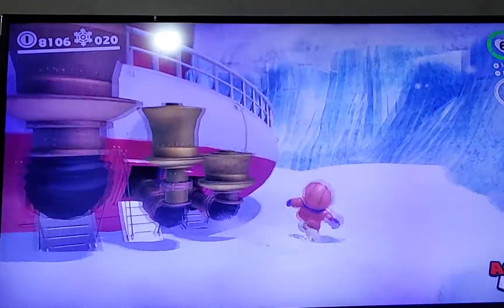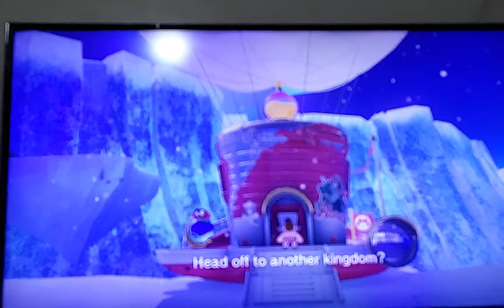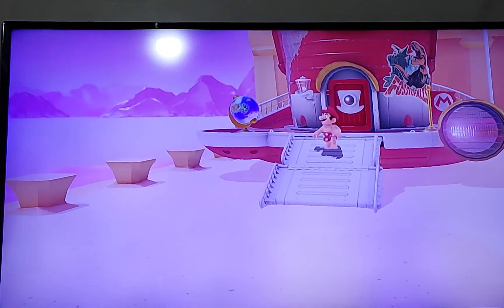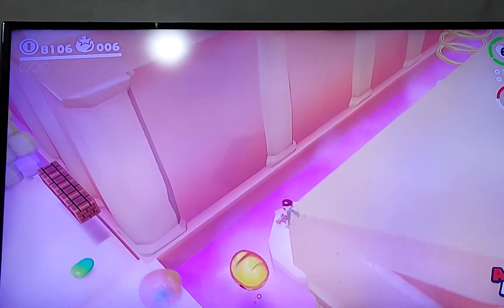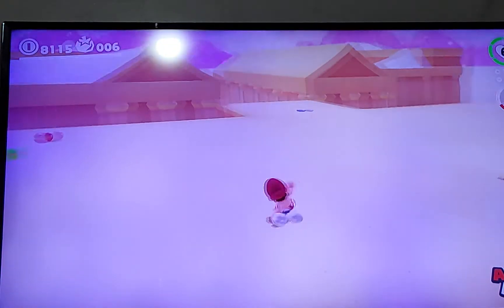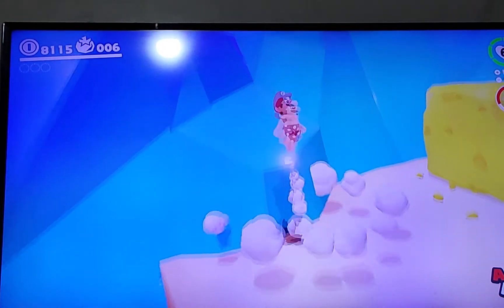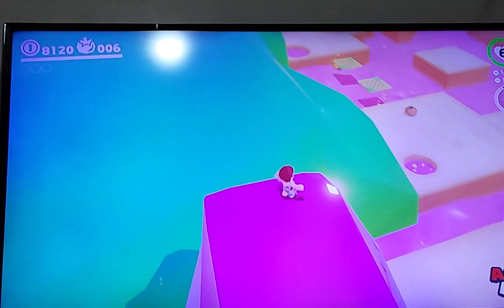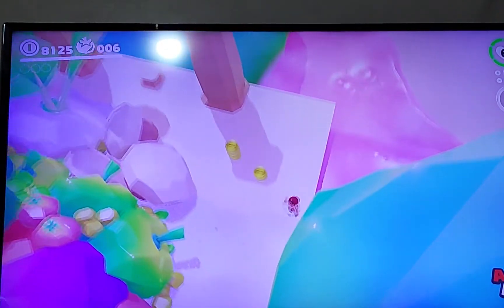hidden moon luncheon kingdom